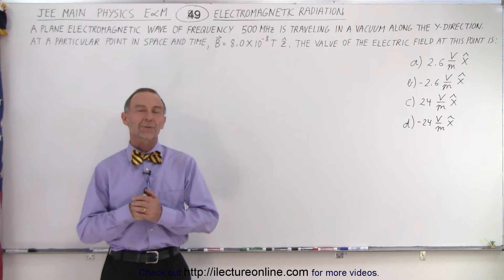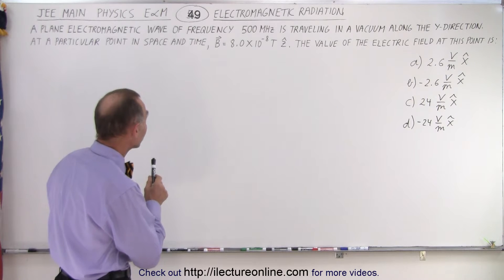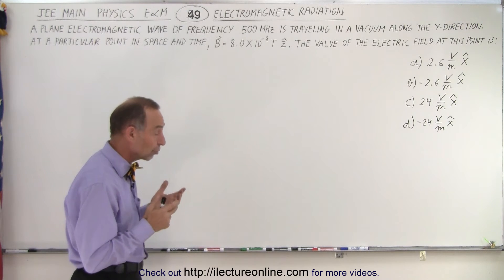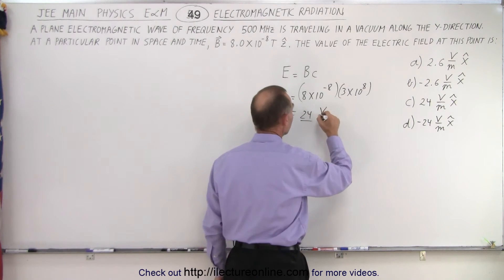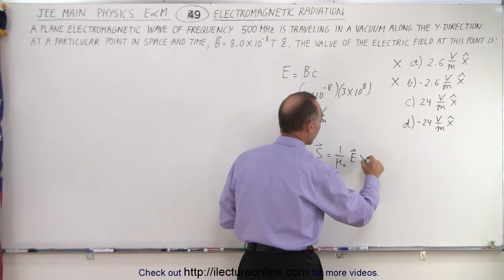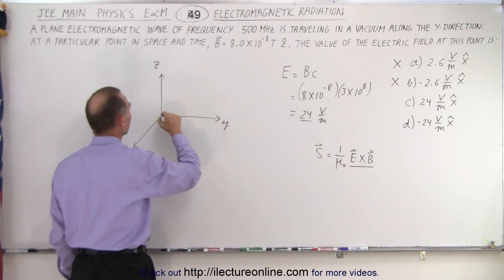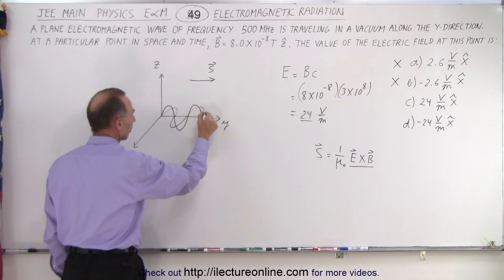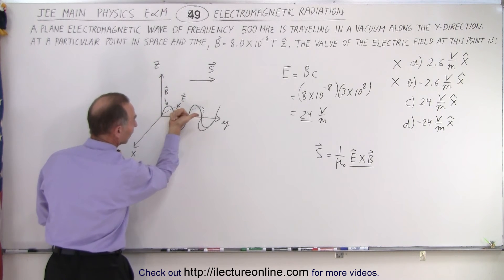JEE Main Physics E & M #49 Electromagnetic Radiation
A plane electromagnetic wave of frequency 500MHz is traveling in a vacuum along the y-direction. At a particular point in space and time B=8.0x10^-8Tz. The value of the electric field at this point is:
A) 2.6(V?m)x
B) -2.6(V?m)x
C) 24(V?m)x
D) -24(V?m)x